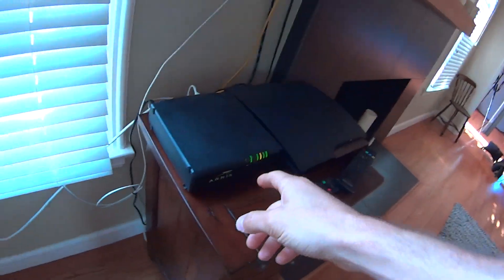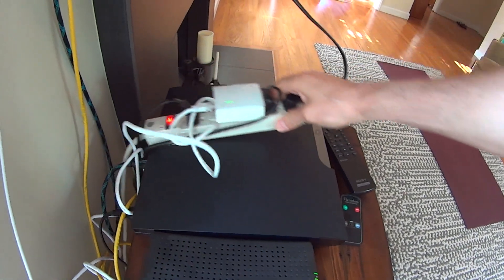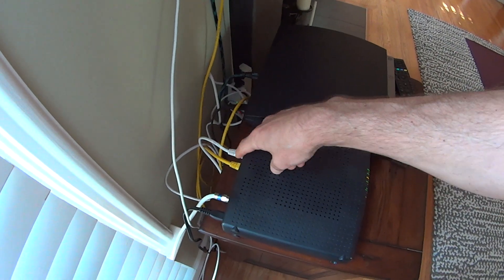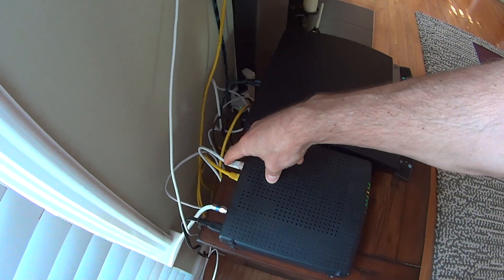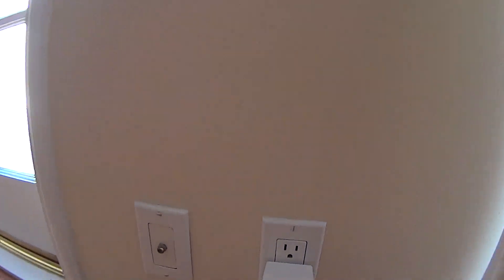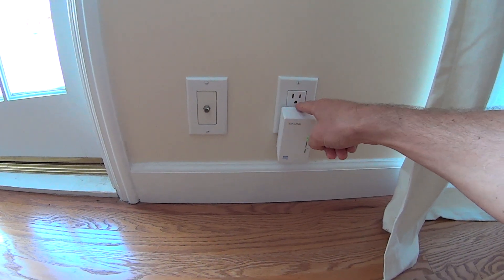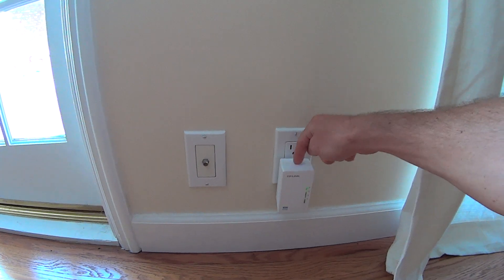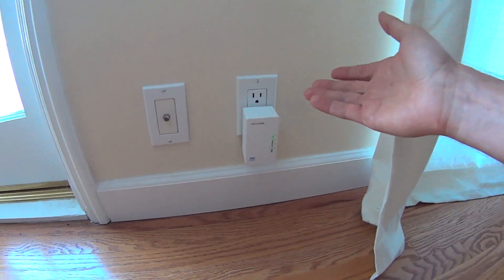Best Way To Extend WiFi !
Amazon Link 2

In this video I'll show you what I think is the best way to extend your wifi signal to those areas of your house that have little or none! This is an answer, and maybe THE answer you are looking for.

Equipment I use to make these videos:
Sony Action Cam
Suction Cup Tripod Mount
SanDisk 64GB Micro SD